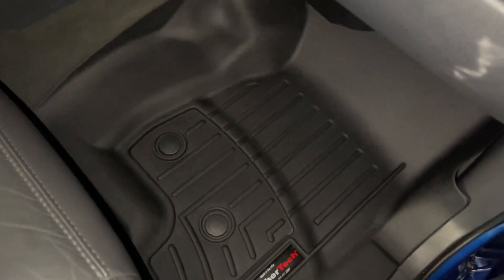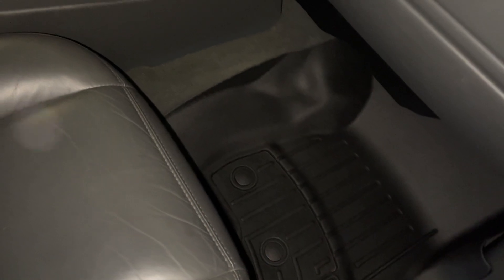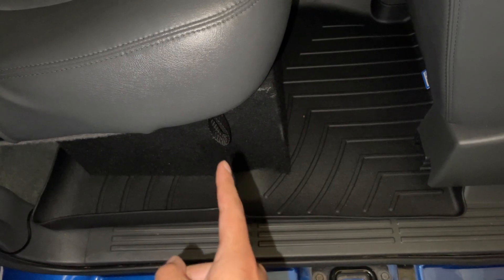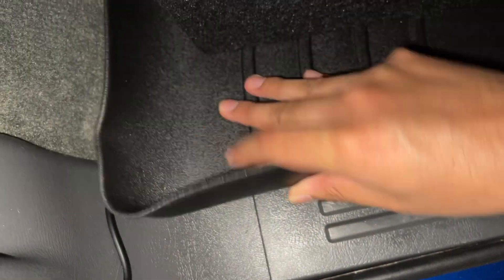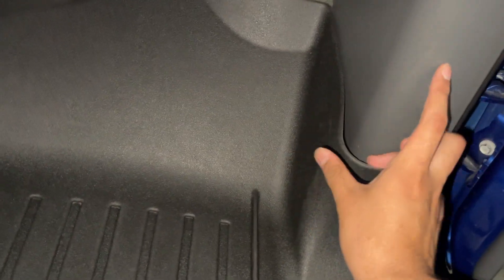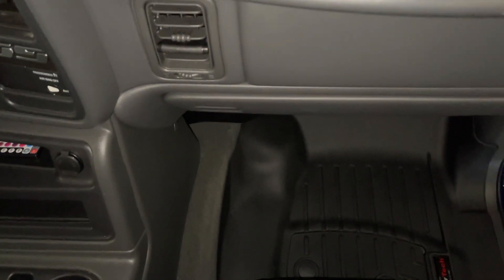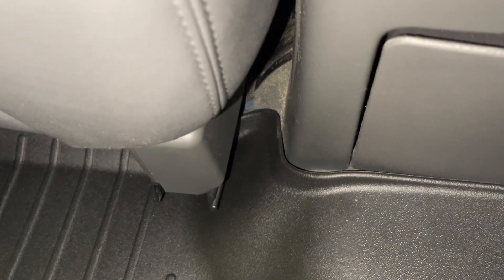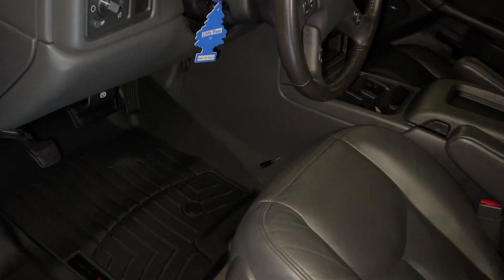WEATHERTECH FLOOR MATS ON MY SILVERADO SS!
BraniCuh